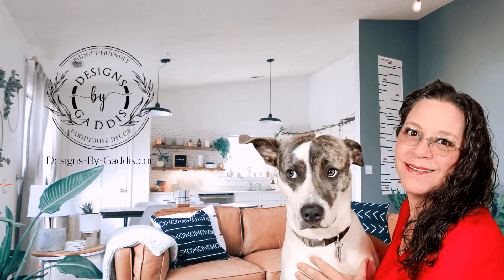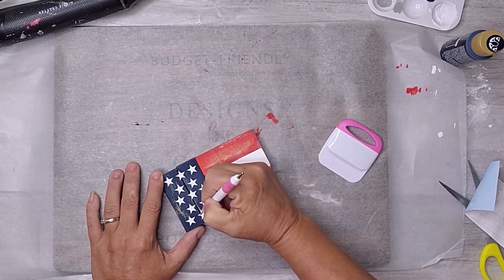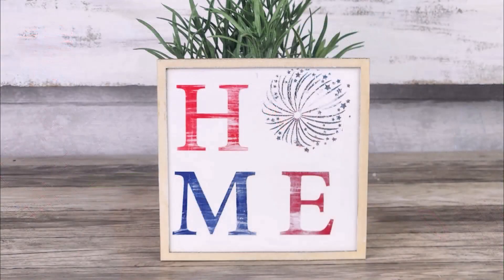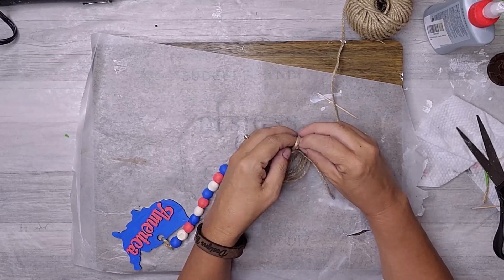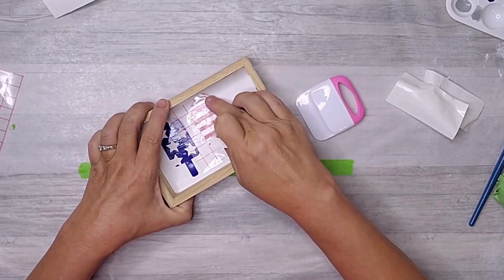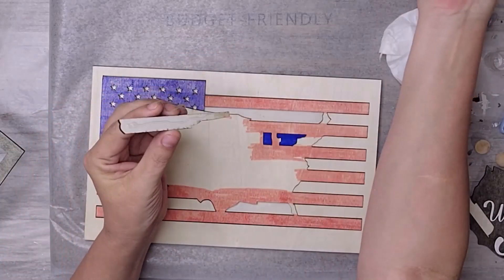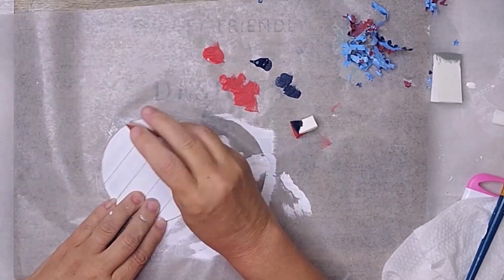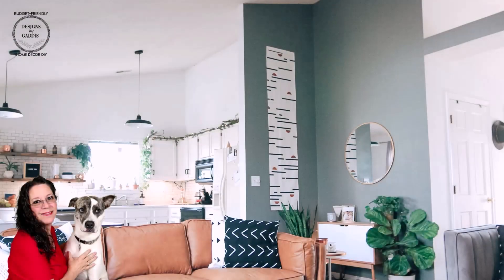6 Budget-Friendly Patriotic DIYs | Dollar Tree DIY | 5 and Below DIY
Are you a DIY enthusiast looking for budget-friendly patriotic projects? Look no further! In this exciting YouTube video, I will show you six amazing and affordable patriotic DIY ideas that will add a touch of pride to your home decor.

Get ready to unleash your creativity and show off your love for your country with these fantastic crafts.

Join us as we guide you through each project step by step, allowing you to create stunning pieces that celebrate the spirit of freedom and patriotism.

Thanks for being a part of this family! You are a blessing to me, and I appreciate your support! The best is yet to come!!!

Copyright @ Designs By Gaddis 2023. Any reproduction or illegal distribution of the content will immediately act against the person concerned.